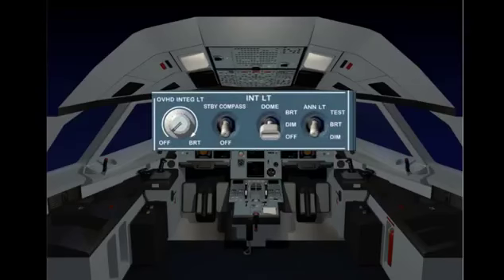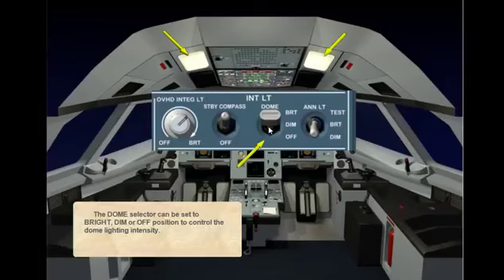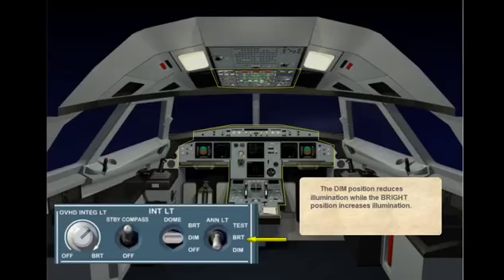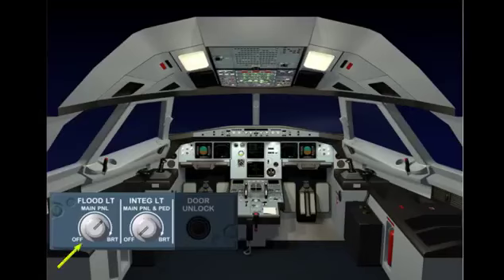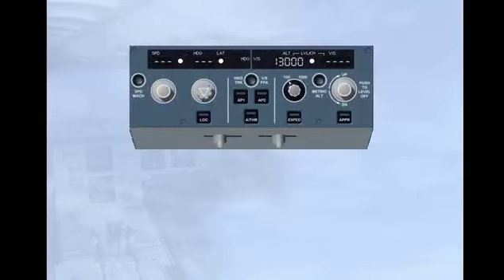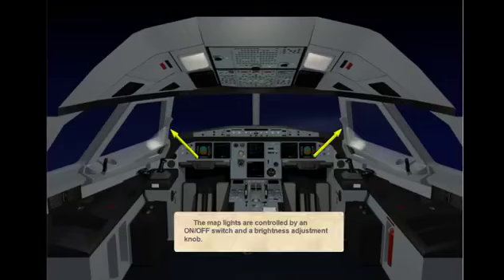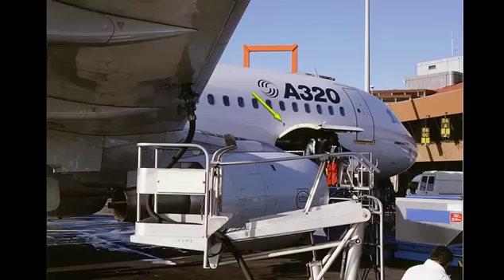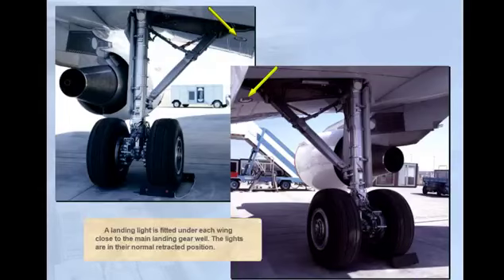Come & Learn 📚A320 Family cockpit lights with beyond_the_cockpit✈️